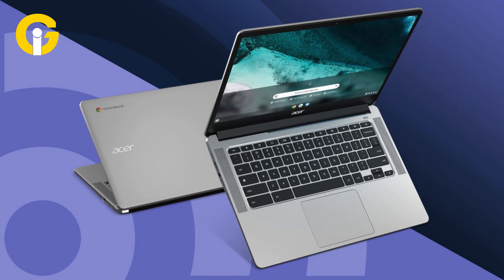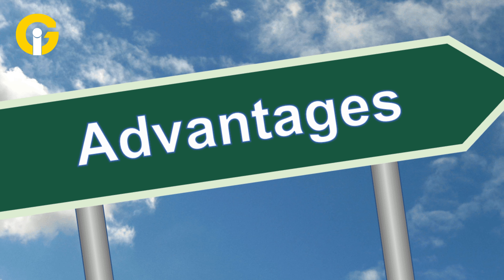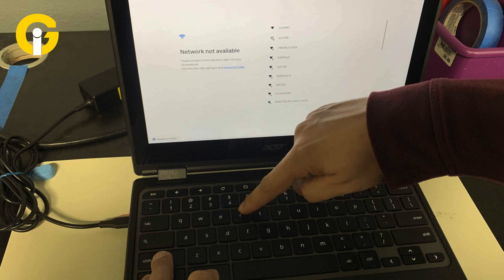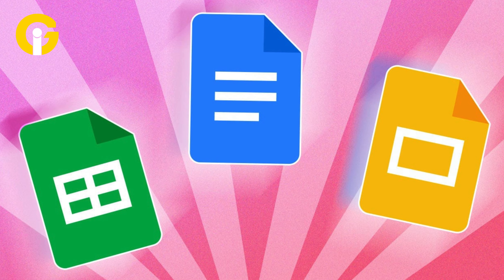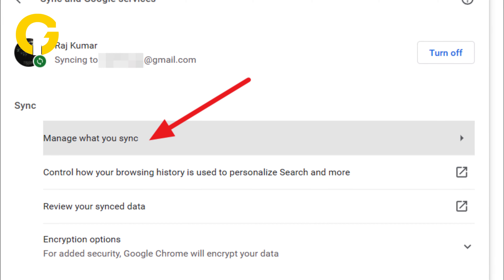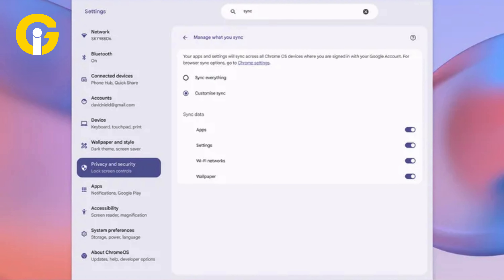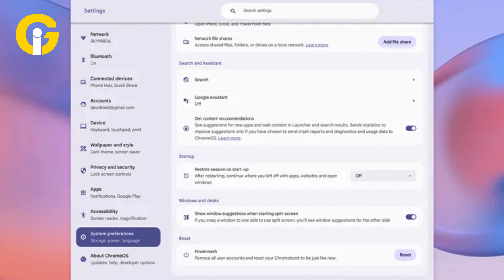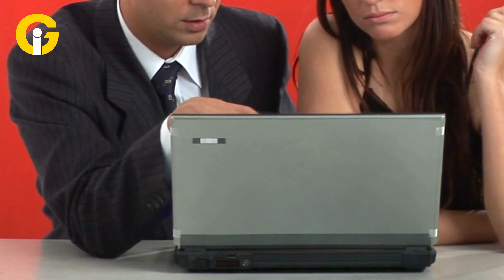Chromebook: How to Backup & Powerwash your Chromebook (Step-By-Step) – 2024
When Chromebooks were originally released in 2011, people criticized them for what they saw as being less powerful than Windows and macOS computers. Many of these early limitations have been removed over time, and the operating system is now more widely used worldwide. Using a Chromebook has several benefits, one of which is its easy connection with cloud storage; practically everything, including data and apps, is automatically backed up online.
Your settings and data are restored if you ever misplace your Chromebook; all you have to do is log in using your Google account on a different Chromebook.